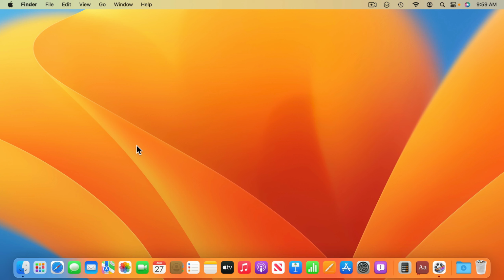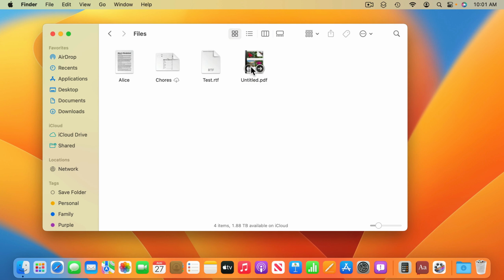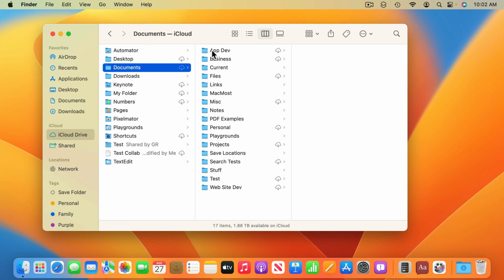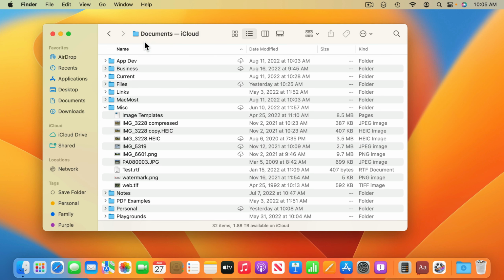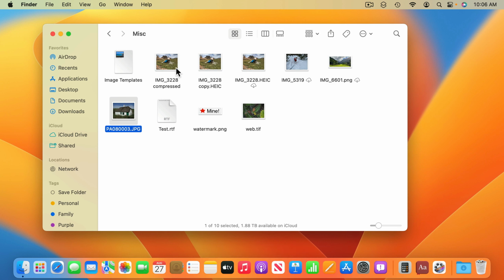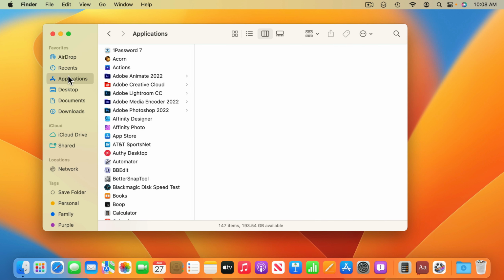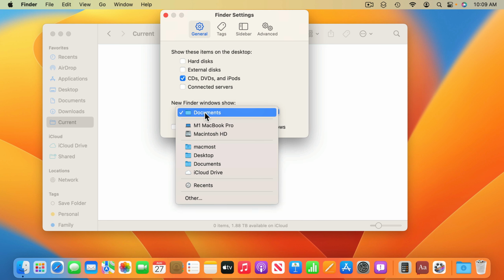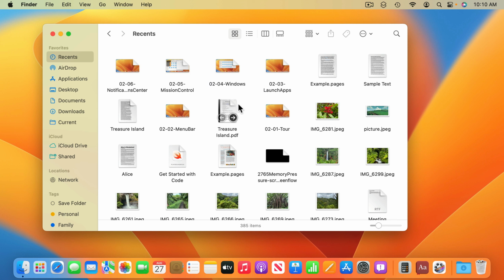MacMost Ventura Course Lesson 11 – Finder Windows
Part off "The Guide to macOS Ventura," a course by MacMost.com

The Finder is the main tool you will use to view files and folders and organize your documents. There are four different ways to view files and folders: Icon view, List view, Column view and Gallery view. There are several ways to preview files before you open them. You can bring up a preview in the Finder or use Quick Look to preview files without opening them. The Finder window left sidebar provides quick access to folders. The Recents folder isn't a folder but a list of recently opened files.